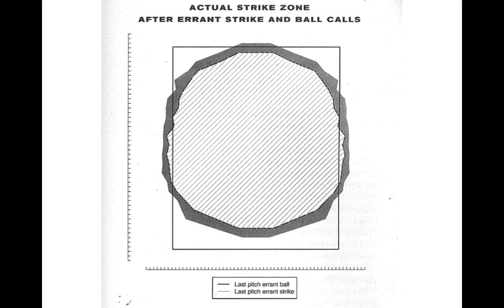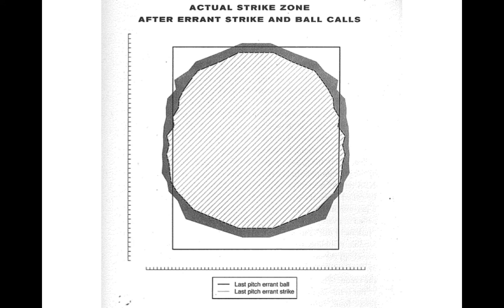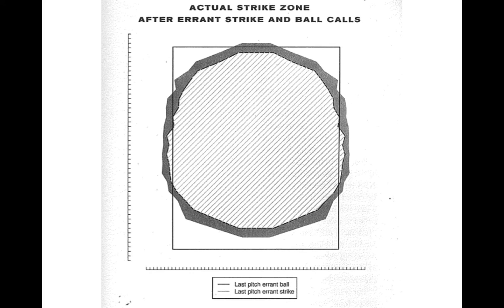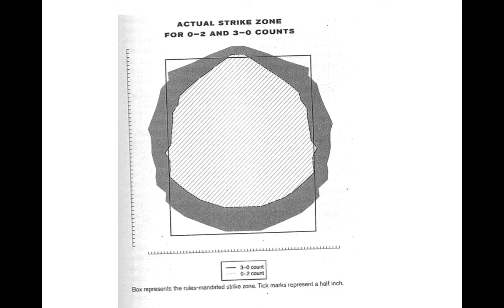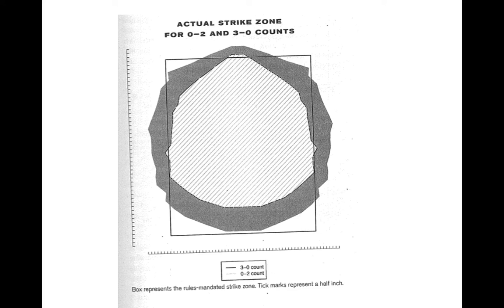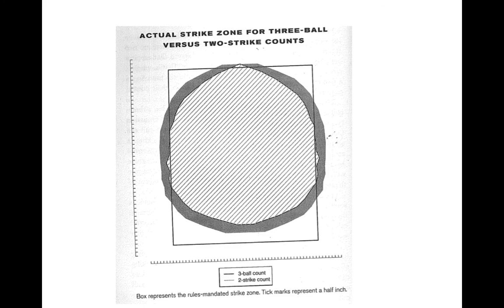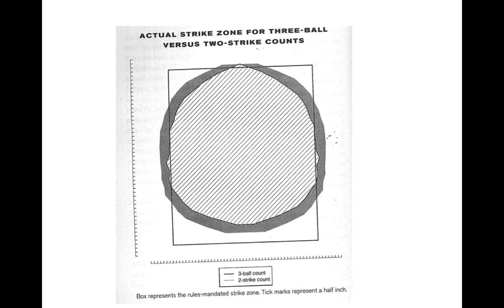Umpires and Psychology